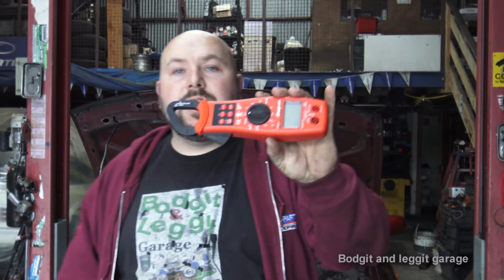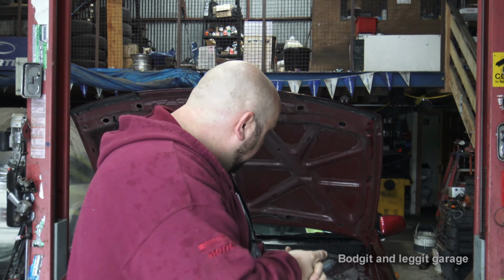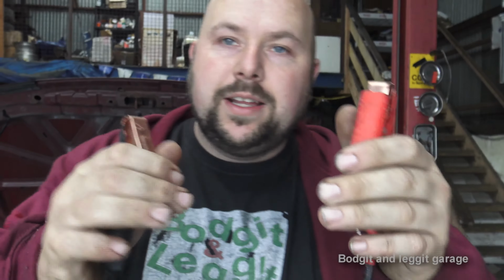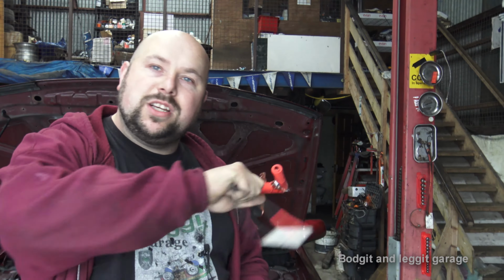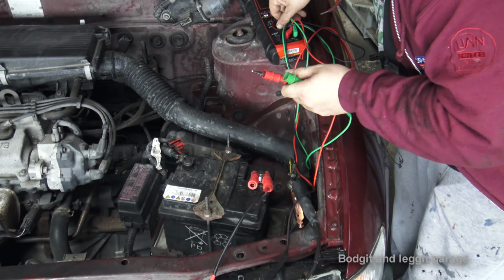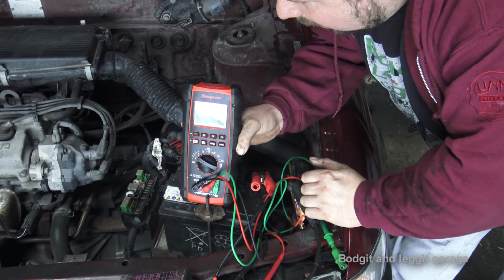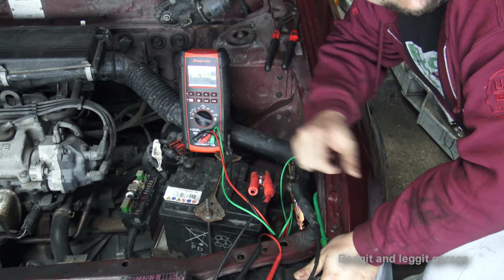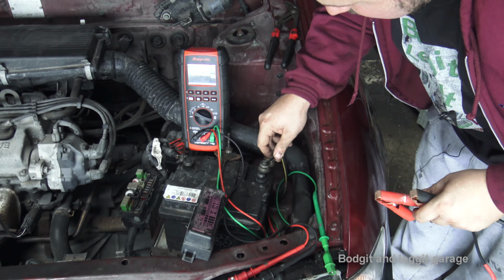How To Find Parasitic Draw On your Battery Part 1 Bodgit And Leggit Garage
In this video we show how to find a parasitic draw on your car battery if you have left your car for a couple of days and it goes flat this might help you try to find out the problem always before you do this make sure you have a good battery and charge system if they are all ok this might help you in finding your problem